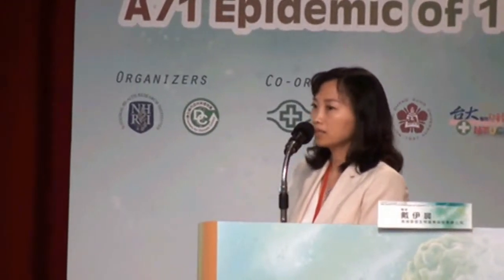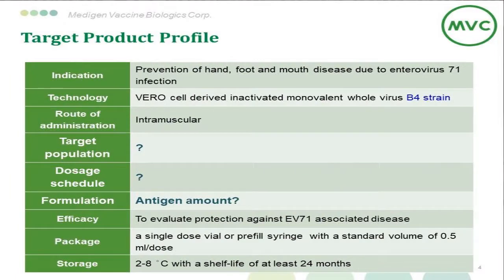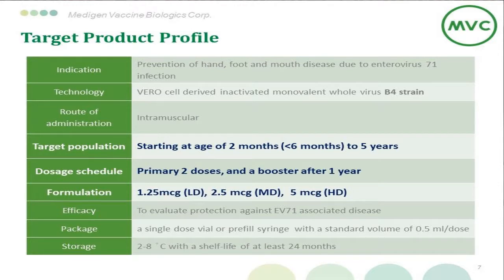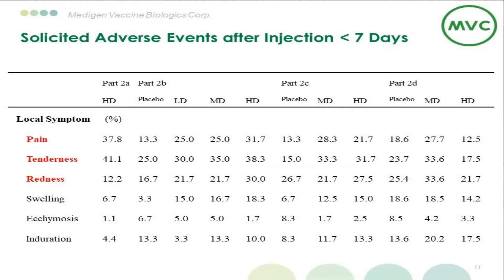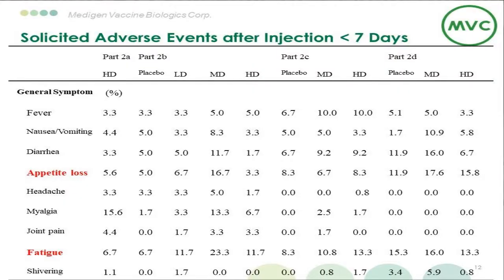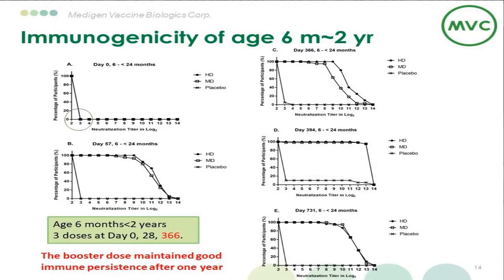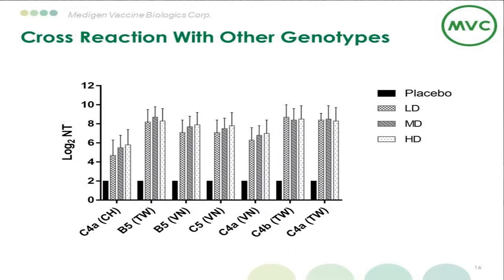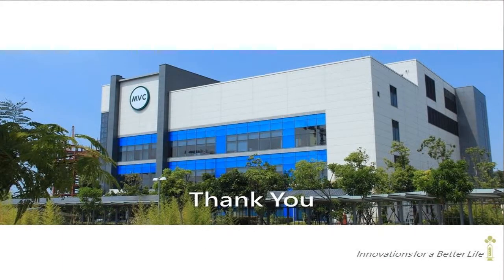Lessons Learned: 20th Anniversary of Enterovirus A71 Epidemic of 1998 in Taiwan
EV-A71 vaccine clinical trial in Taiwan
Dr. Kathy Tai
Medigen, Taiwan